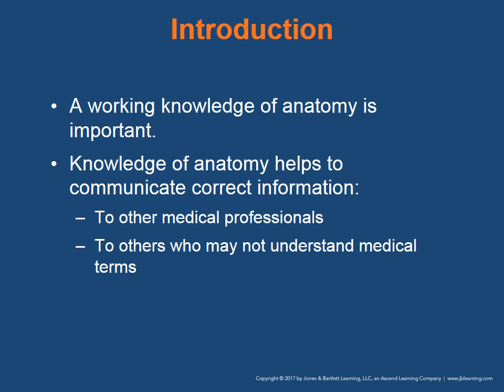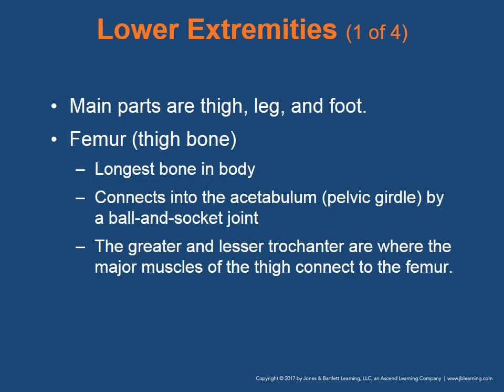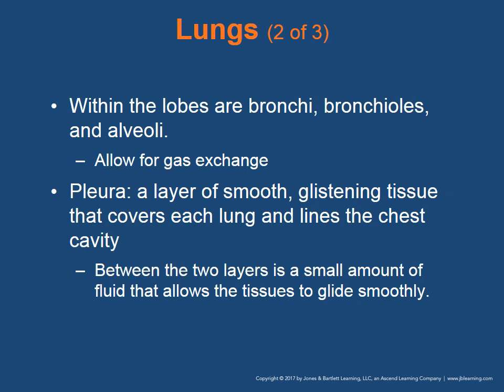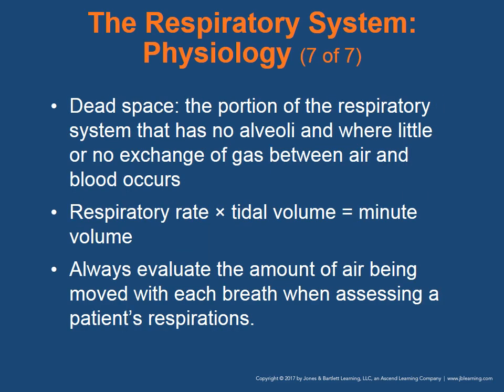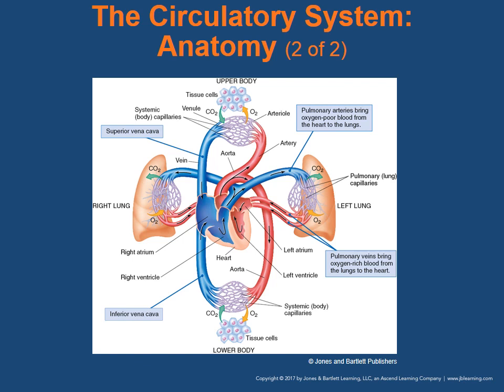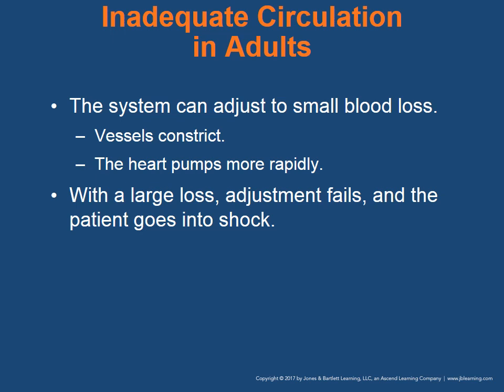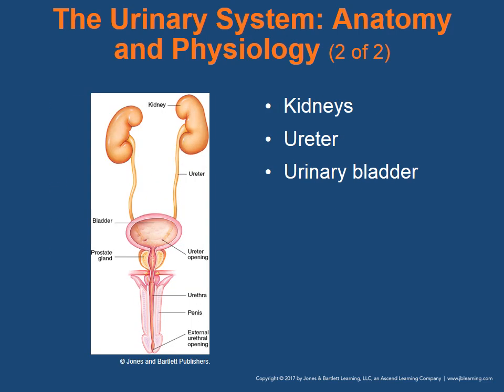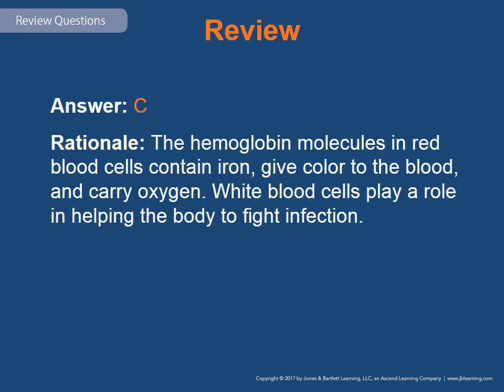Ch 6 The Human Body